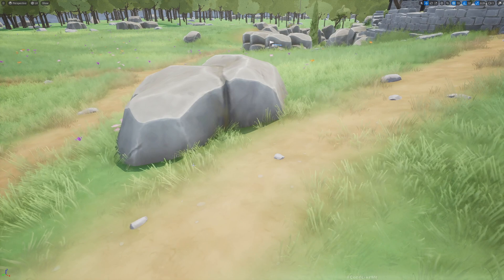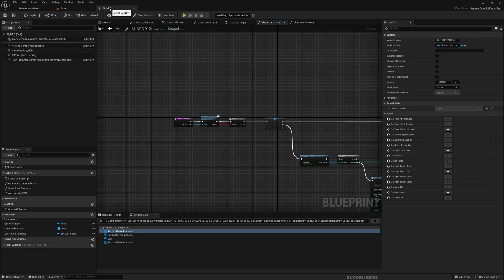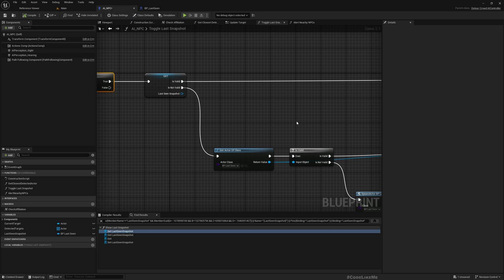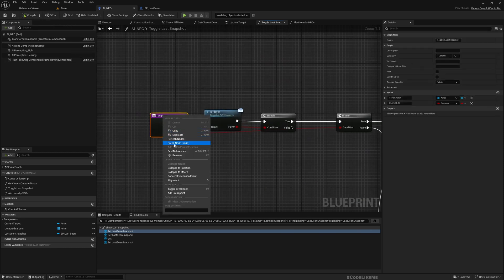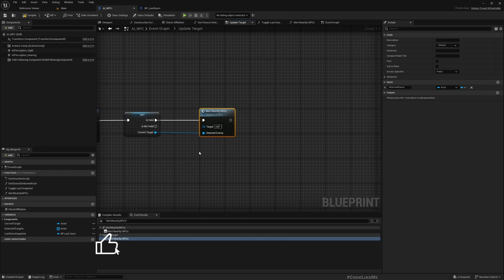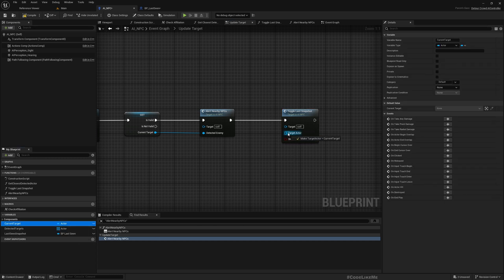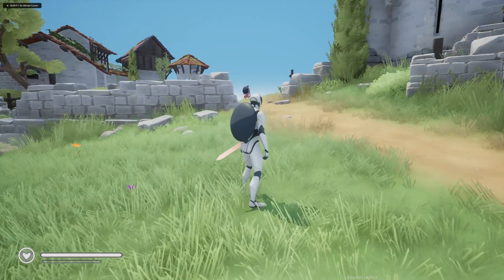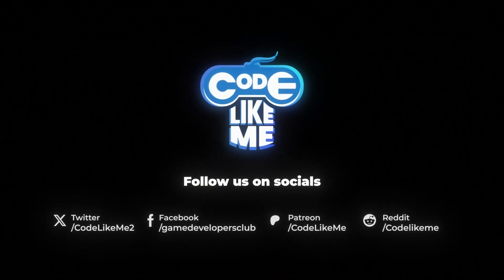Unreal Engine 5 - AI Last Seen Location improvements and Bug Fixes - Action RPG #77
Here we are going to work on improvements for the AI last seen location mechanism we have implemented. As of now, the silhouette that represent the last seen location by AI enemies tend to appear and change quickly during the gameplay. Here we are going to make it appear only after some time when all the enemies have lost the sight of the player character and even if one of the enemies detect the player, the silhouette will promptly disappear.